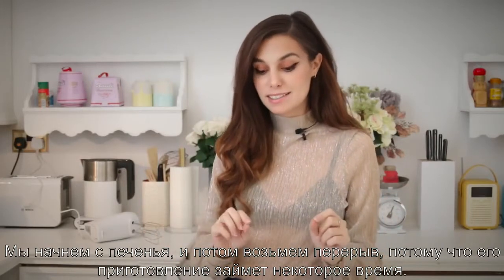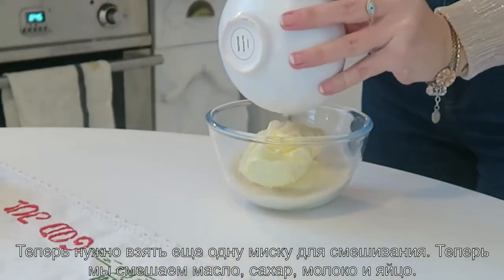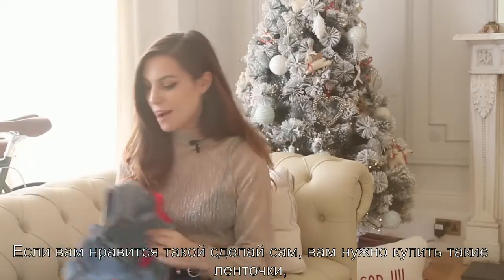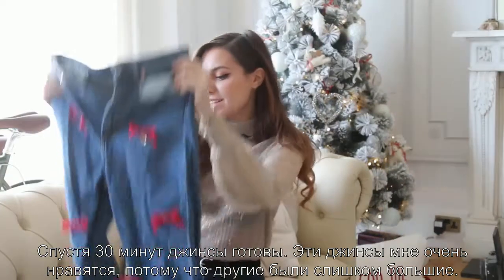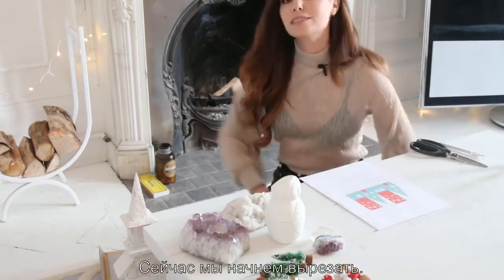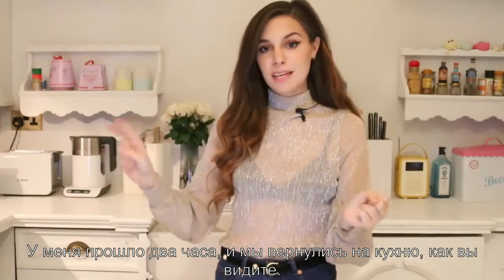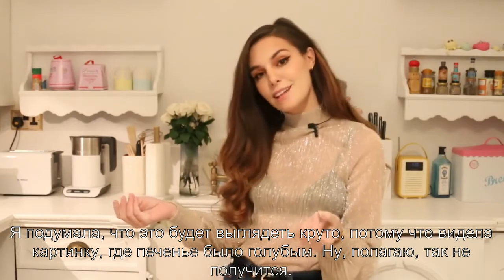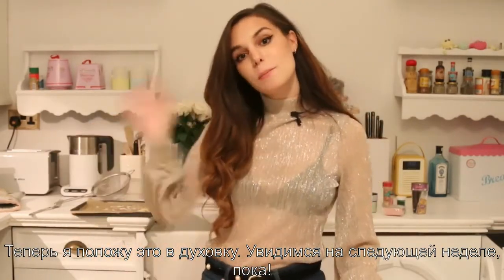Christmas DIYs (CutiePieMarzia/русские субтитры/rus sub)